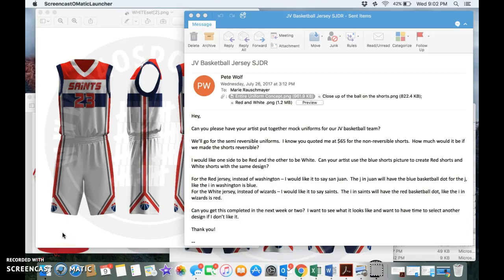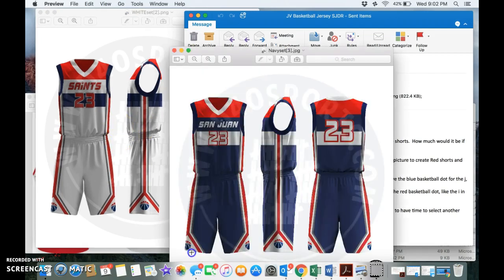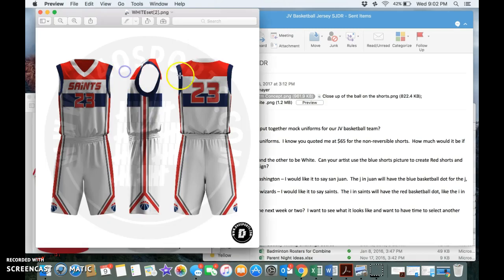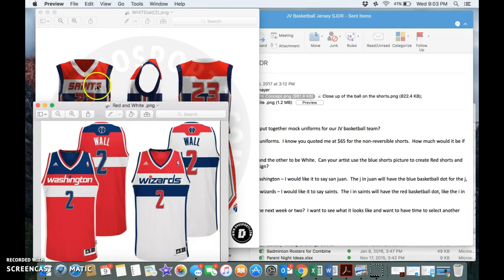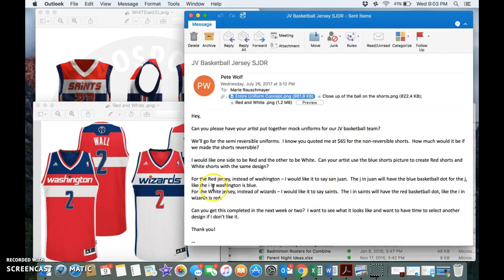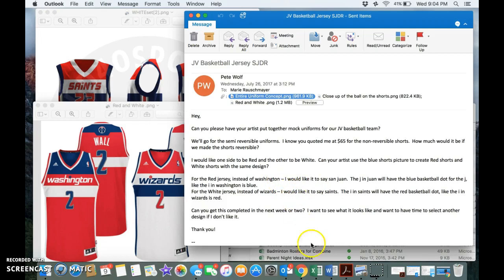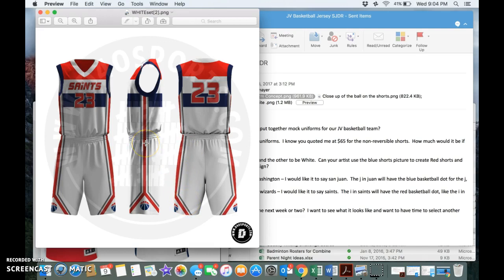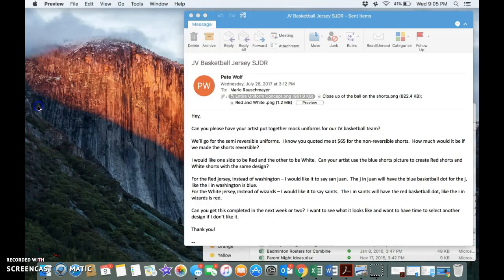JV Hoops Jersey Design